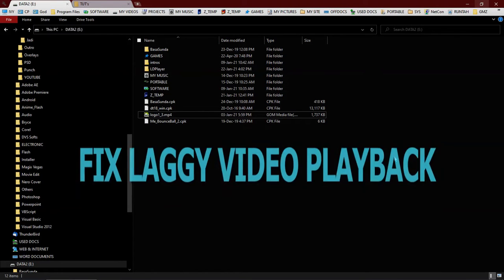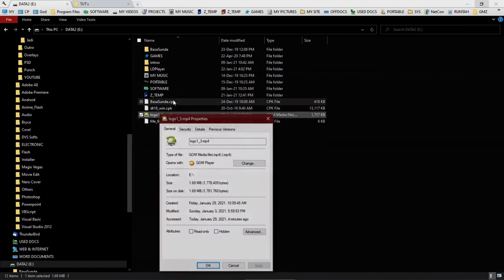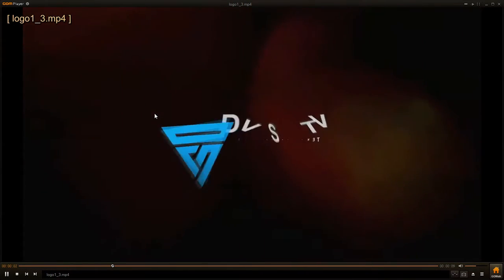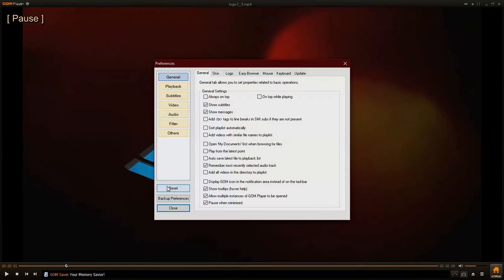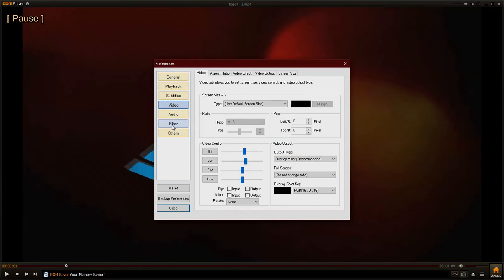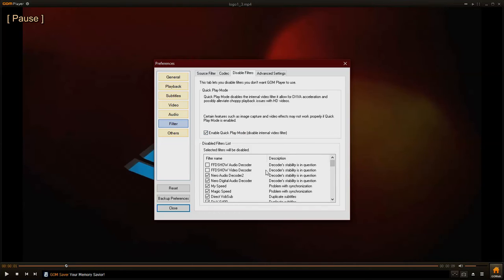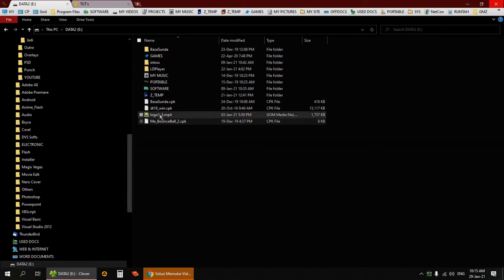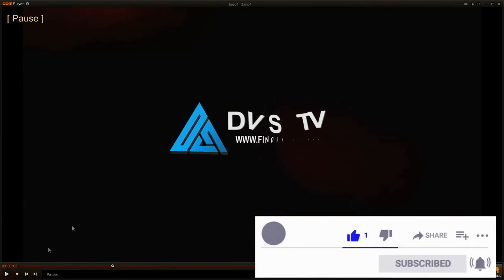Fix Laggy Video Playback for Low-End Computer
Having trouble playing Full HD / UHD video in low spec computer? This simple trick should fix the problem. Basically the trick will process the video playback not only using processor, but also GPU (hardware acceleration) to make the video plays smoother.